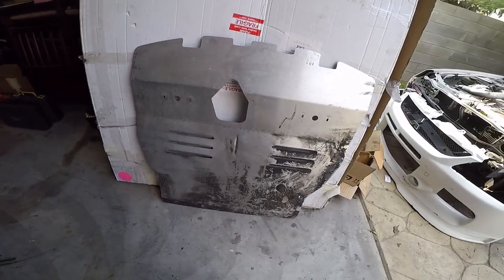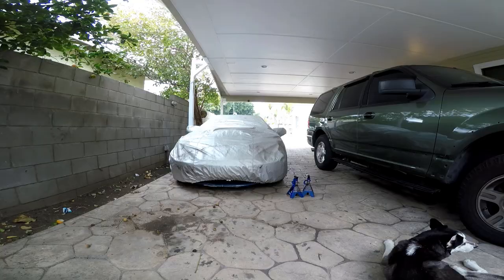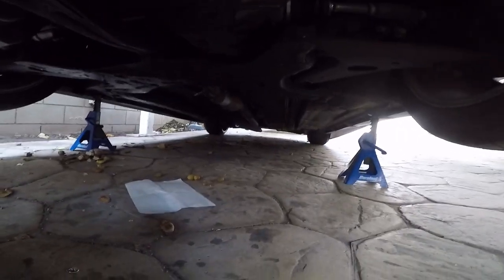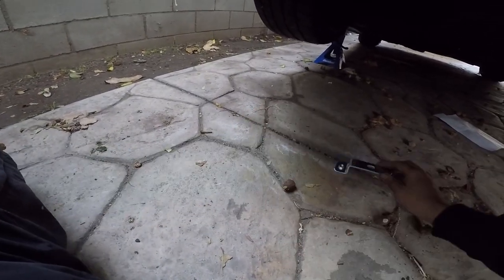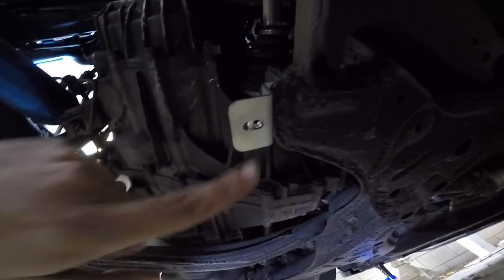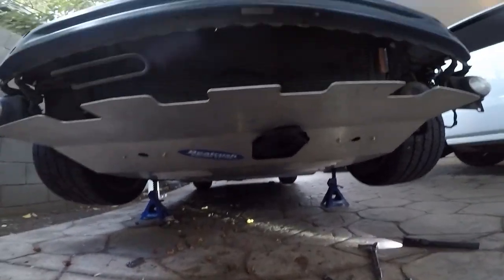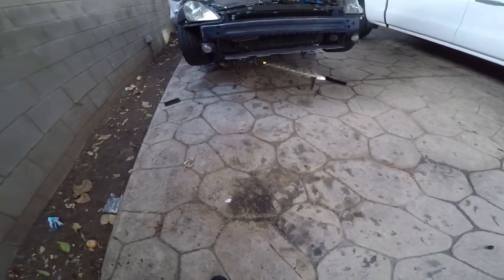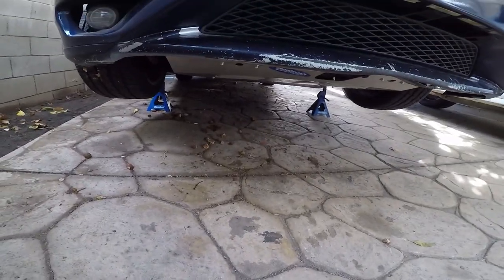How to Install Beatrush Under Panel 00-05 Toyota Celica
Today we are installing a beatrush under panel that I been having for a while. Also giving away a t-shirt, decal and snap-on hat so go ahead and comment what you want to see in this channel. Winner will be announce in a week from now

Esvin IG @lovetacozz1